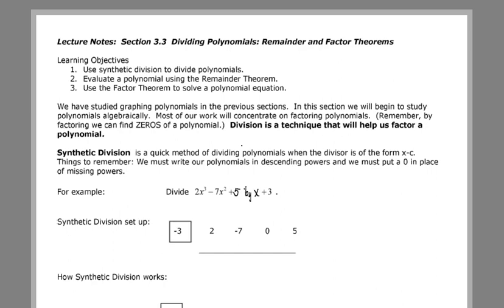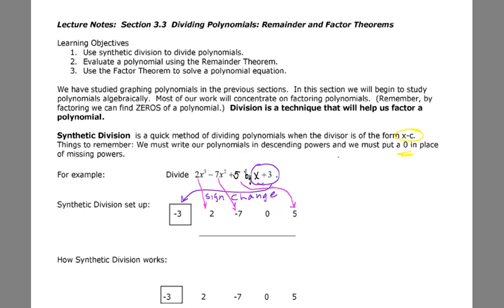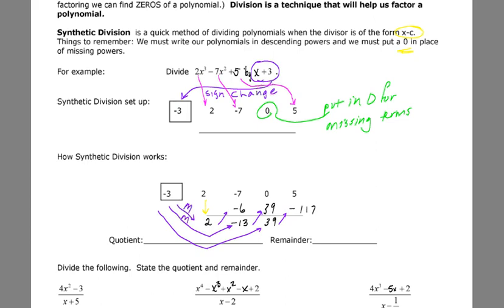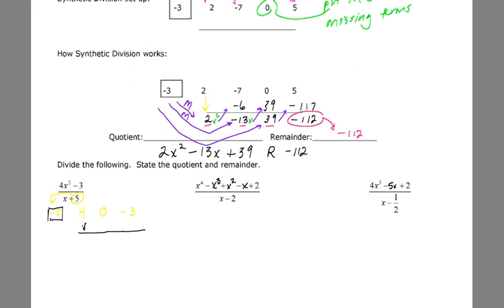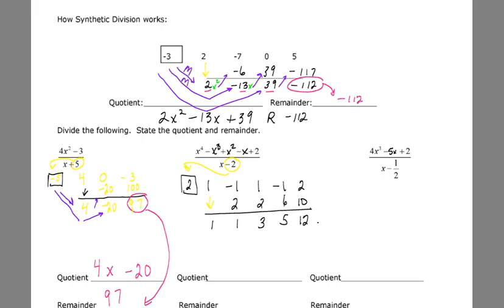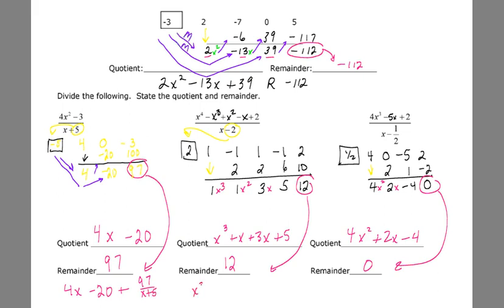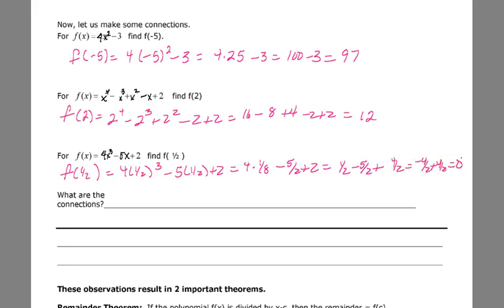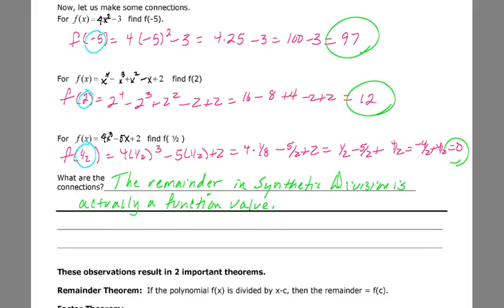3 3 Part a